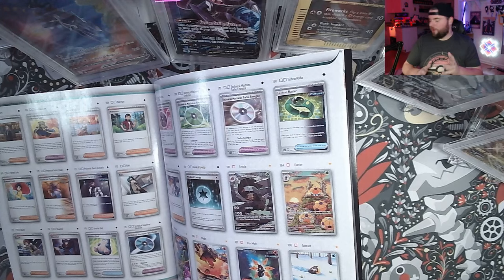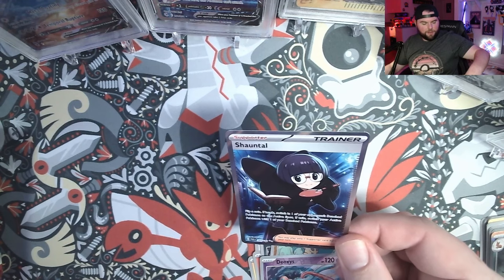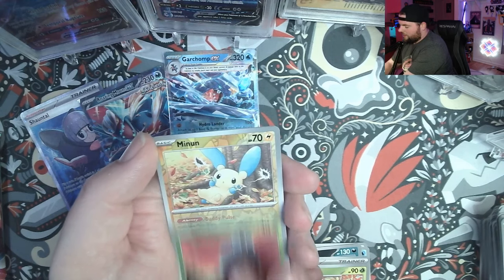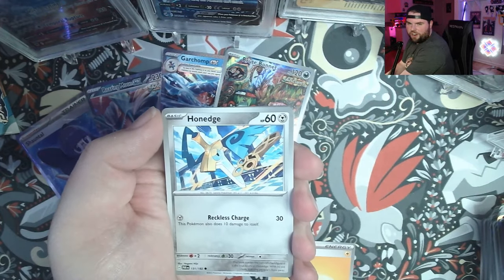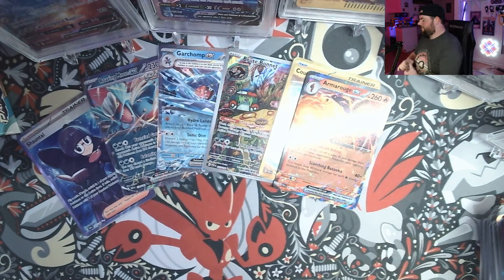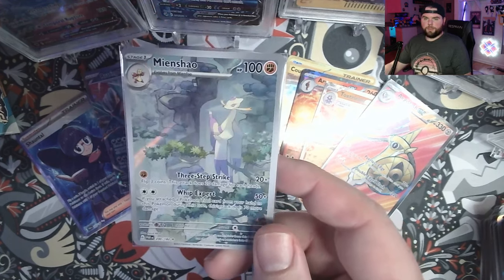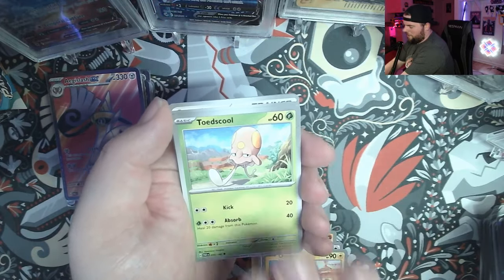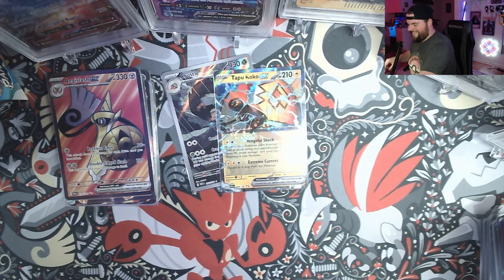*NEW* Paradox Rift Pokemon Card Opening!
The Pokemon Company International sent over a Booster Box and ETB of the upcoming Pokemon Card set - Paradox Rift! This set features NEW Ancient and Future cards based on the Paradox Pokemon in Pokemon Scarlet and Violet.

✨ Hello!

✨ About Glax
My favorite Pokemon is Hitmonlee. He is best boi. That's all you need to know.